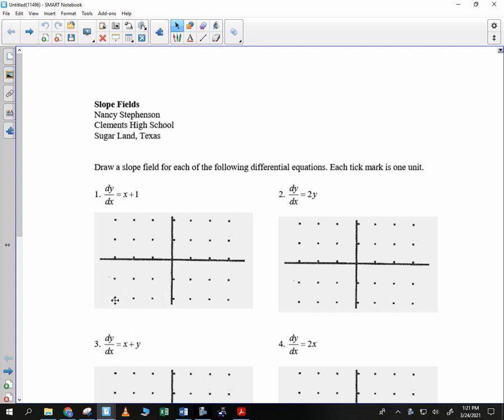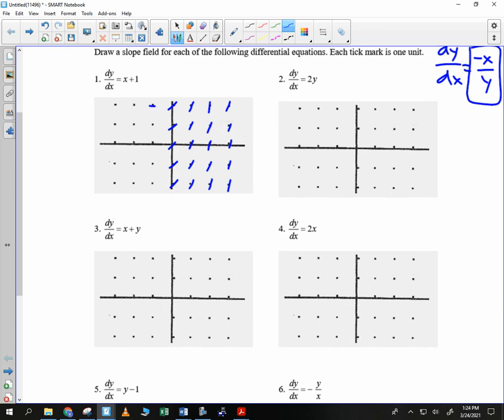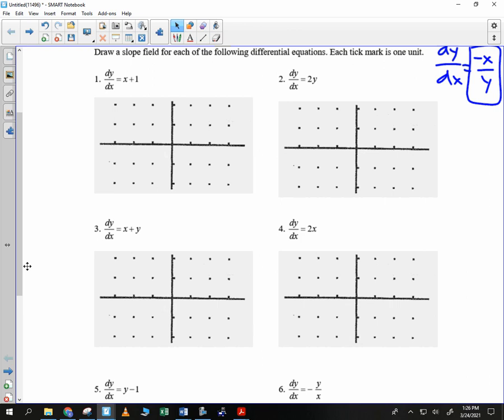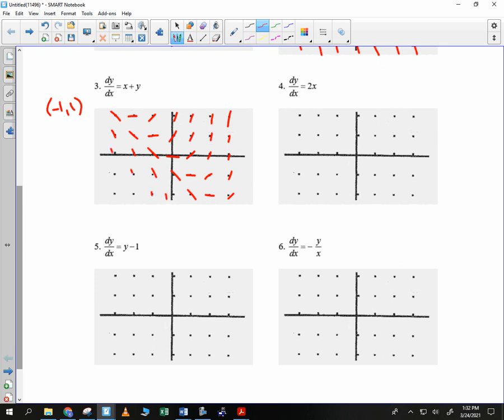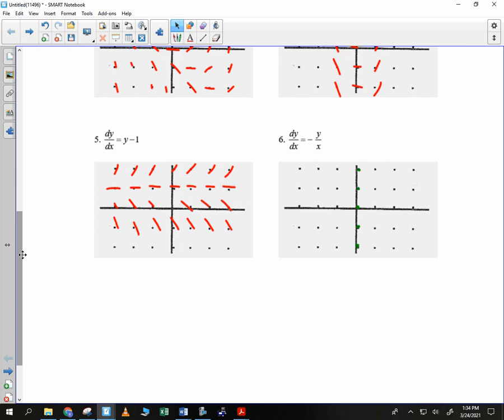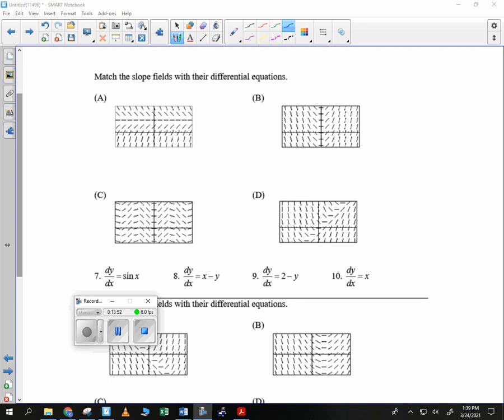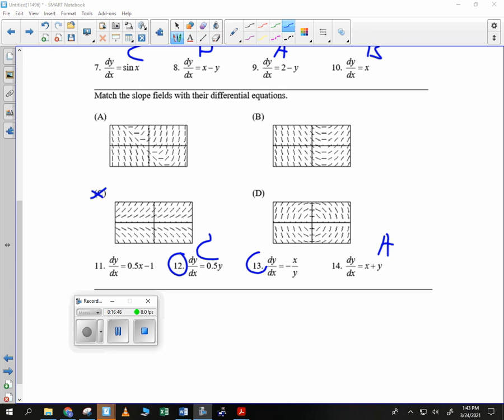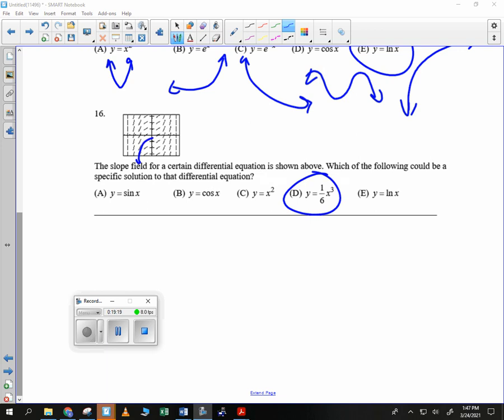Calculus Unit 7 Notes Slope Fields 2021